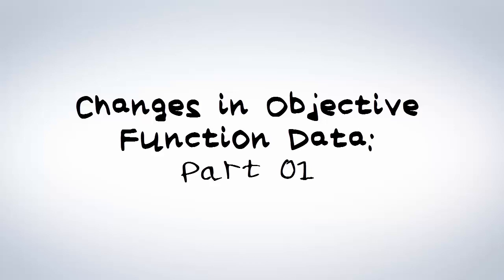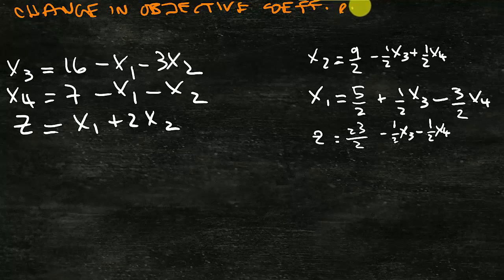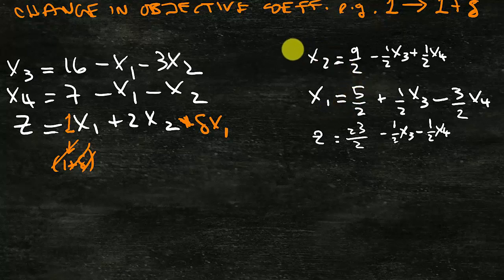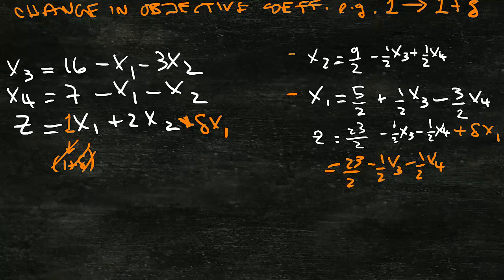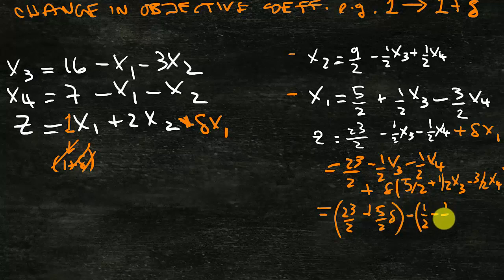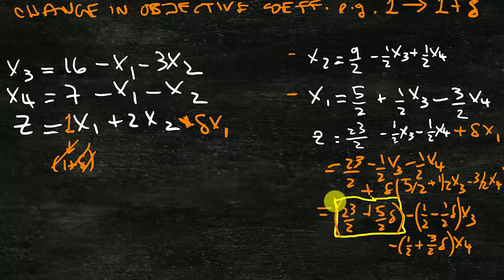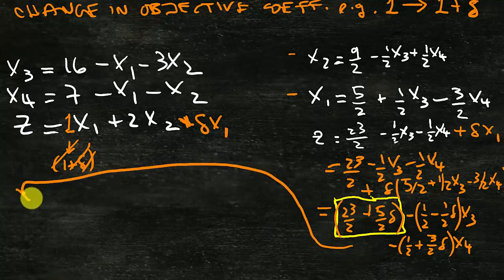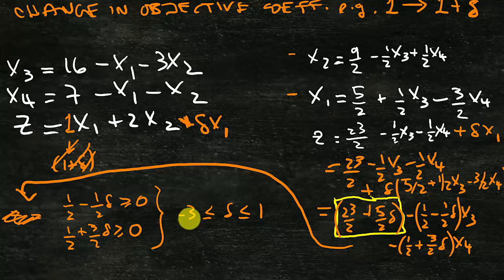Changes in Objective Function Data: Part 01